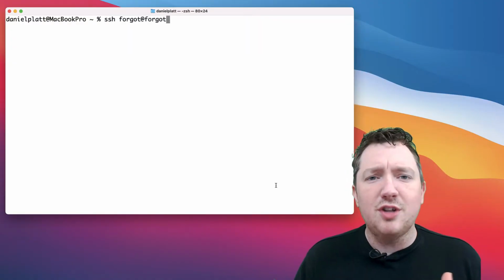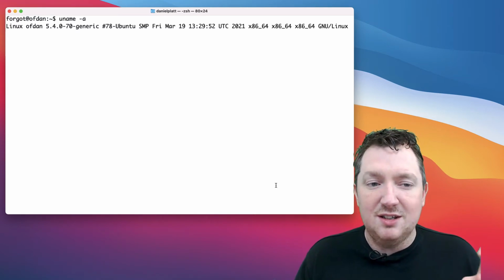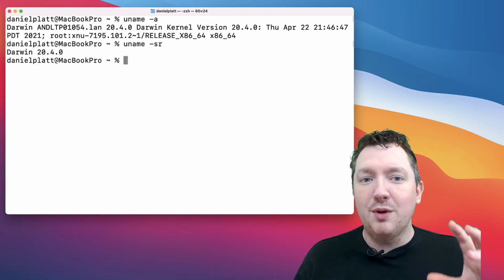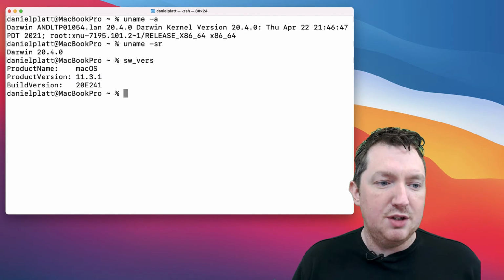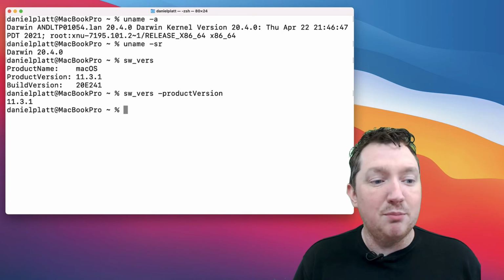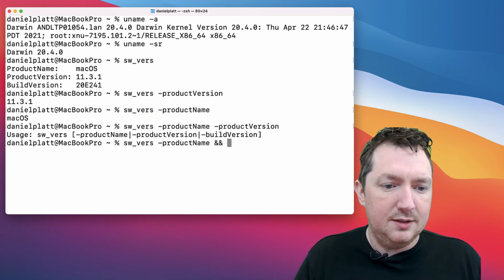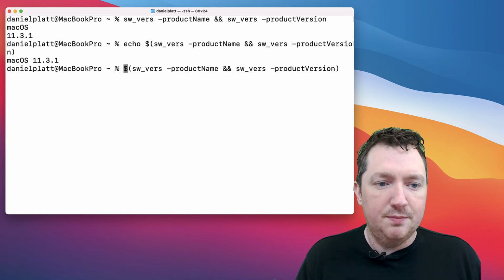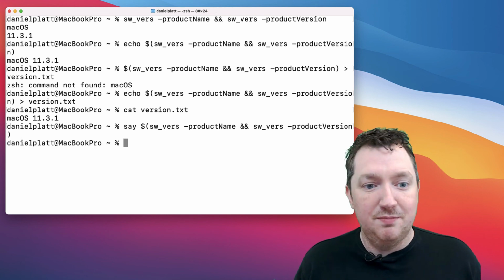How to find the macOS version using the Terminal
Getting the macOS version from the Terminal is straightforward and you won't need to install any extra software to do it.

I am a Linux System Administrator, that also does Web Development on the macOS.

Interested in hosting?
Use this link to get free credit to try Digital Ocean VPS.

If you would like to learn more, then checkout online courses on Udemy.